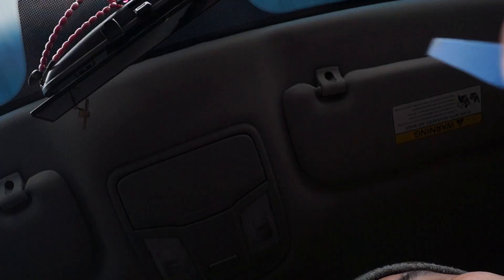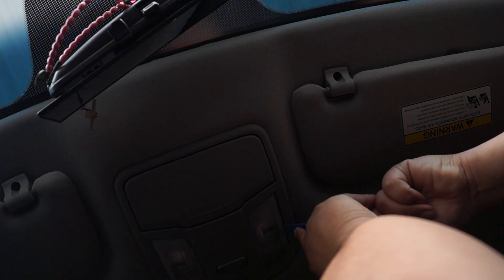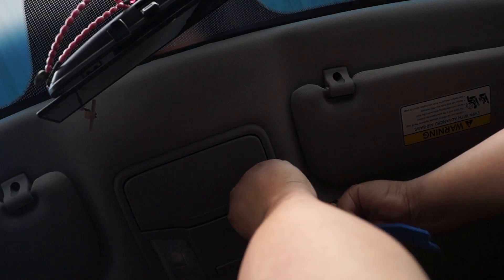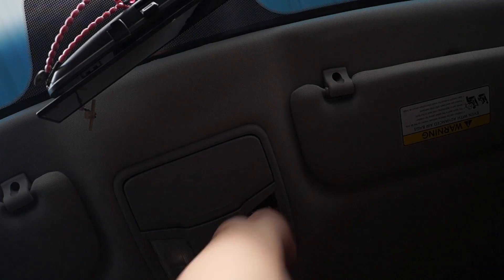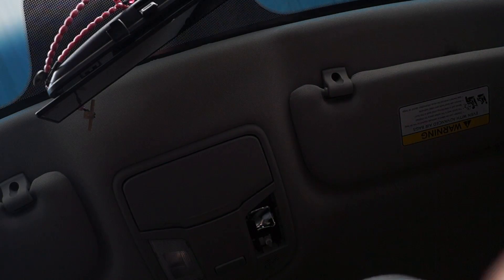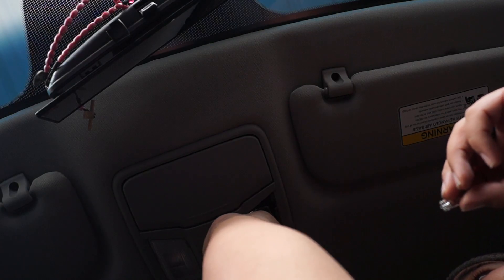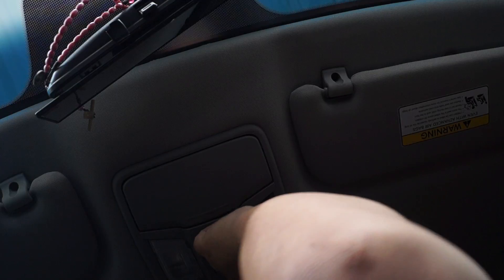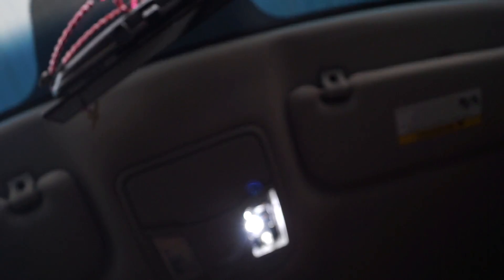Modding The KIA..How to remove Dome light covers and add LED lighting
Just a slight Tutorial on how to Replace your interior standard bulbs with LED Lighting.

Please Support The Artists Who's Music Was Used In This Episode!

"She Knows it" - PS (provided By Free Songs to use)